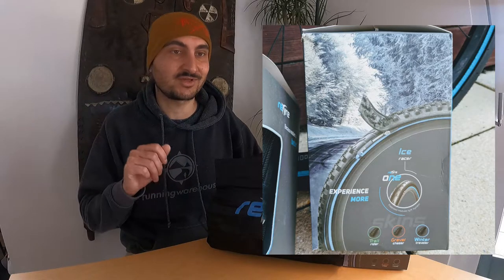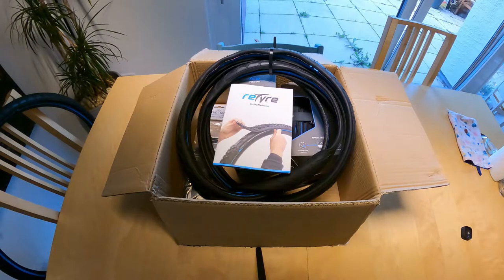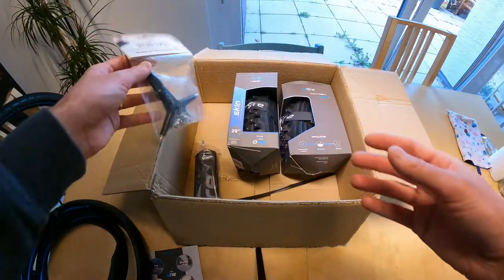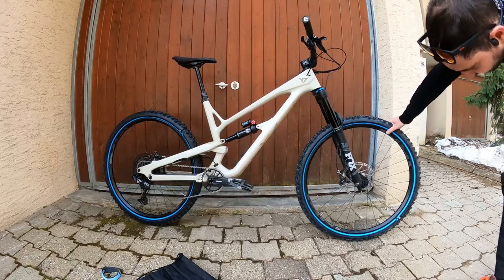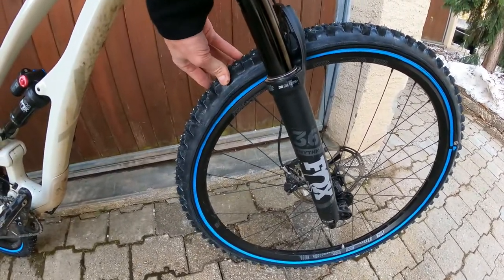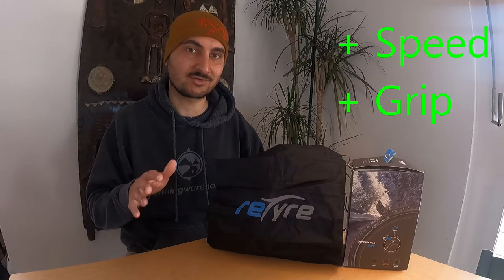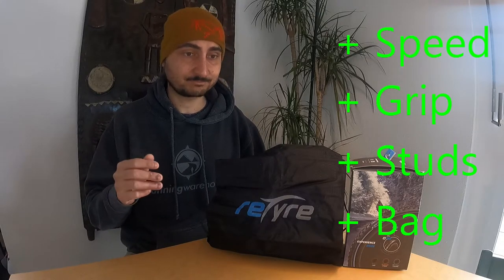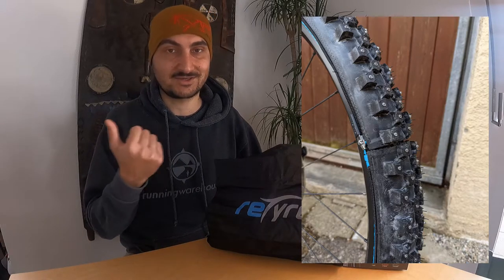Retyre Ice Racer Skin Review / Revue *** UPDATE IN DESCRIPTION ***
An in depth review of using the ReTyre Ice Racer Skin in the Jura Mountains. An ingenious system consisting of a base tire onto which you can zip different tire "skins".

Une revue approfondie de l'utilisation du pneu  ReTyre Ice Racer dans les montagnes du Jura. Un système ingénieux consistant en un pneu de base sur lequel vous pouvez zipper différentes "peaux" de pneu.

00:00 Introduction
06:55 Ride Montage
09:18 Likes
12:07 Dislikes
14:33 Conclusion

UPDATE - After publishing my video ReTyre got in touch to provide some extra information about some of the points I raised. Sharing these below FYI:

1) Tyre/skin "wiggling" - reTyre One base tyre is supposed to be inflated for 24 hours before mounting on the Skin. That is why, upon mounting, there was a bit of space between the 2 layers, in regular use that doesn't actually happen. That is also why, while riding, you experienced it got better and not so noticeable. During regular use, you would actually often experience that two layers forming a vacuum, with no air between, especially noticeable when detaching the skins. *** Note from Swiss Family - I can attest to this that the skin did have significantly less wiggle after a few more rides. ***

2) Weight - When you have both base tyres and winter Skins with studs, there will be only about 3-500g more than a conventional studded tyre. But as you know, our primary target and users are daily commuters and they are willing to trade these drawbacks for the convenience of being able to attach or remove Skins in less than a minute.

3) Gap - while zipping the skin, you should zip in smaller sections, pulling the zipper in smaller length and interchanging the sides, but also always slightly pulling the Skin towards you. That assures the minimal gap, which is not noticeable while riding. However, you noticed that gap doesn't actually create an issue, even with the non-optimal mounting conditions. Also, if the One base tyre had time to expand, you would experience a much nicer fit and no space for any stones or debris to roll in.

4) And last, we would like to state that our system is intended for city commuters, seasonal cyclists, people living in locations with varying weather conditions, all the regular folks who find the tyre change a hassle and usually cycle on tyres they got with their bike, no matter the road/weather conditions. Also, it is perfect for e-bikes, most of our customers are e-bike commuters. For them, it offers flexibility, more safety and stability and offers a possibility to enjoy their bike even more, to prolong the riding season, to start winter cycling, to try some bikepacking adventures. We've never intended to replace the high-performance, specialized tires, there are enough brands in that segment already ;) Our customers find drawbacks of the system minor, irrelevant to the advantages it offers.